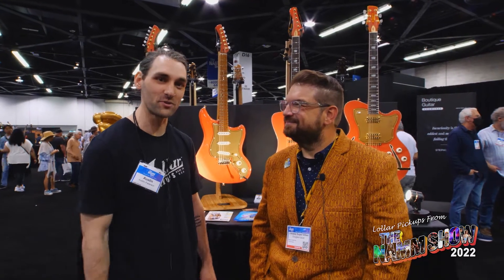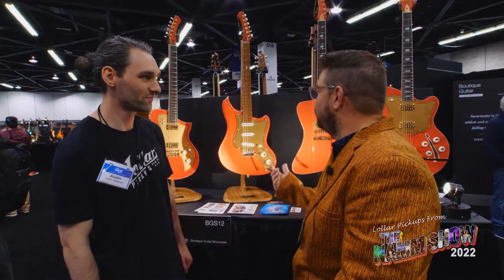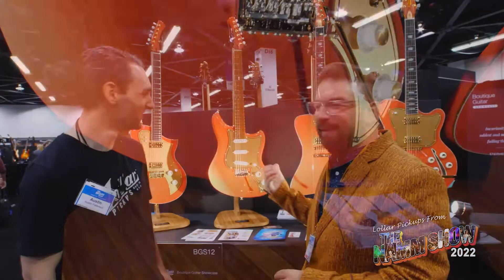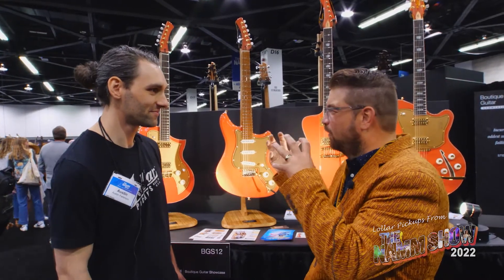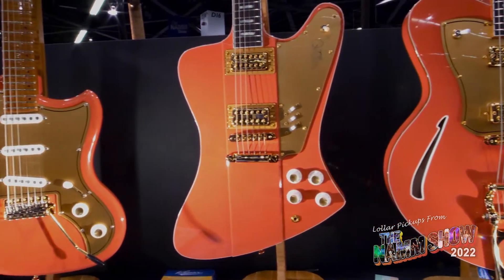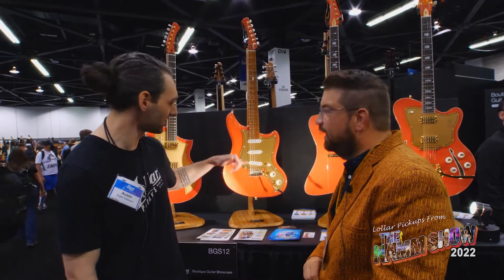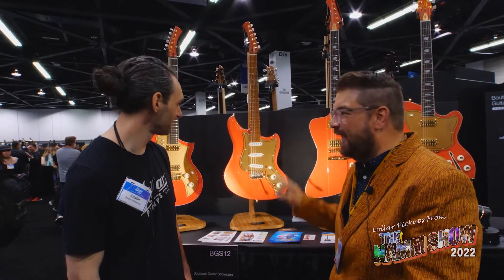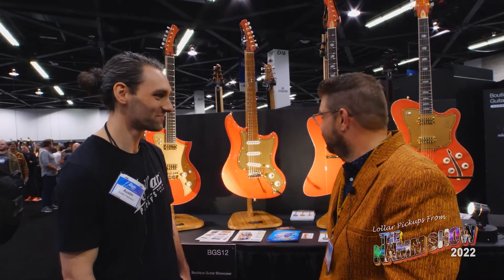LOLLAR PICKUPS - NAMM Show 2022 - Kauer Guitars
Lollar Pickups' own Austin Patterson talks with Doug from Kauer Guitars about the new Electroliner model guitar featuring Lollar Blonde and Sixty-Four Strat pickups.